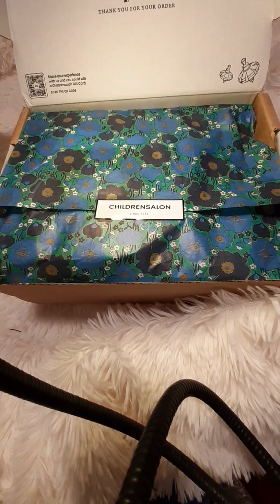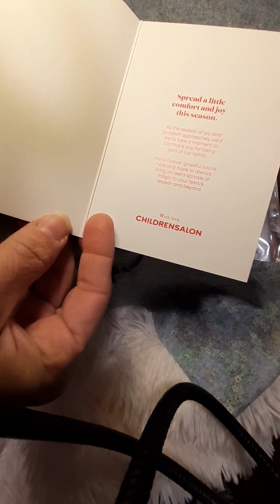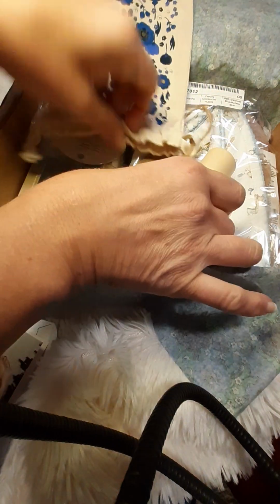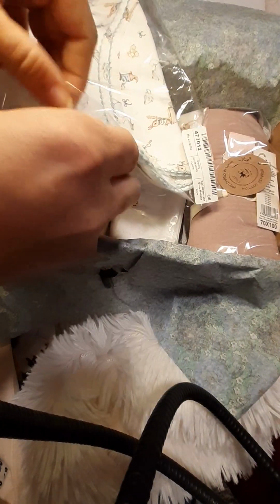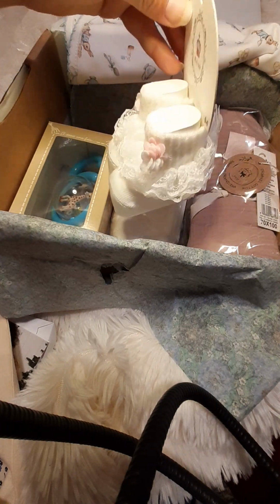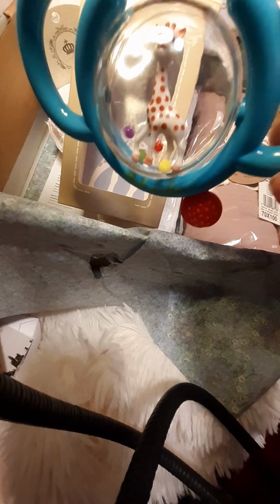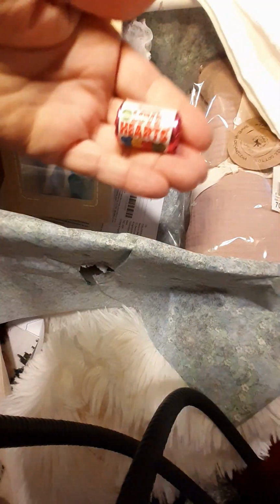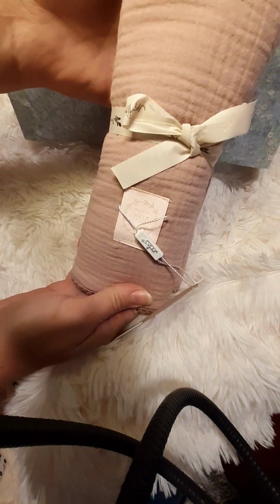Children Salon box Opening Special Gifts for a Surprise in the future Can You GUESS what is arriving